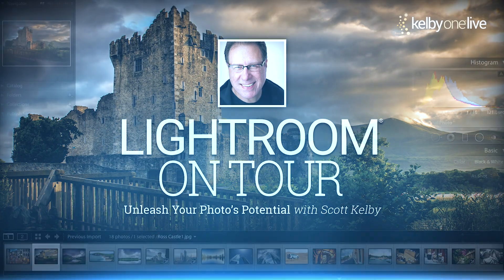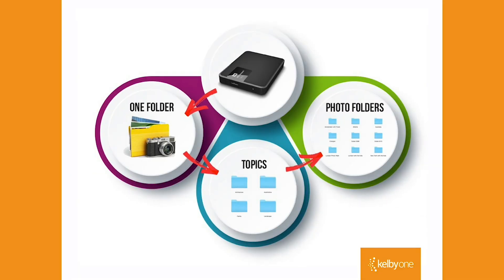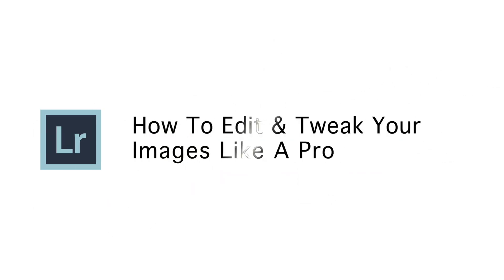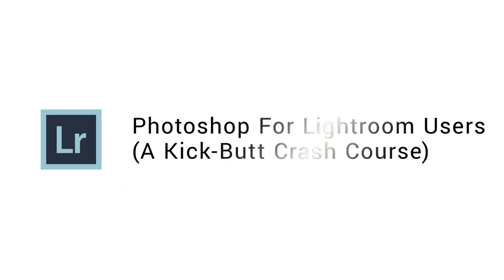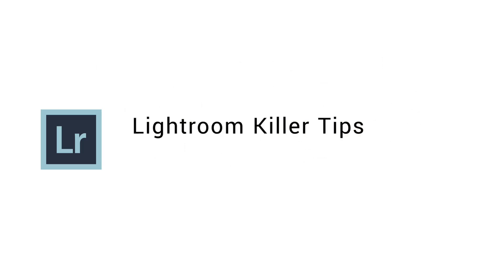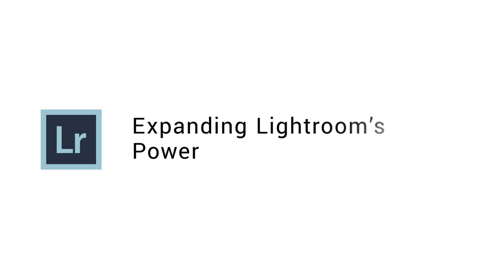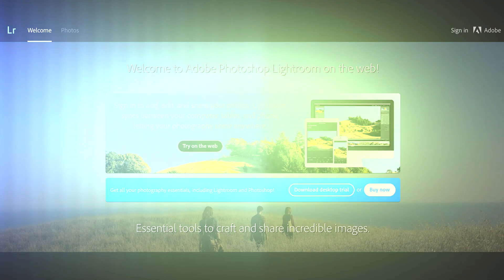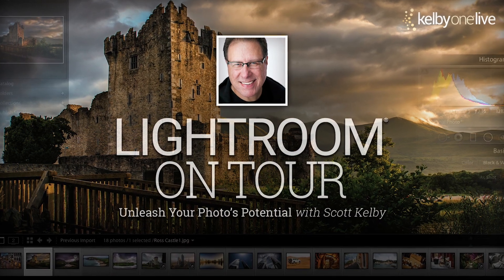Lightroom On Tour 2017 with Scott Kelby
Spend a day with Scott Kelby and take your Lightroom skills to the next level. The entire day is designed to give you the maximum bang for your buck by focusing on the stuff today’s photographer’s really need to know in Lightroom (and by skipping the fluff you can leave behind). It’s a modern workflow, and way of learning, that will unlock a whole new way of working in Lightroom that you are going to absolutely love!